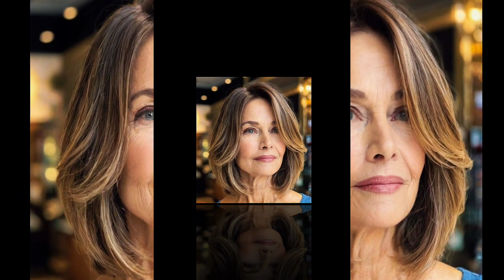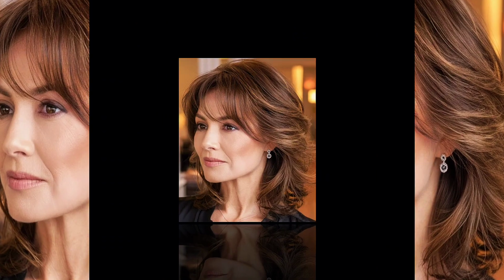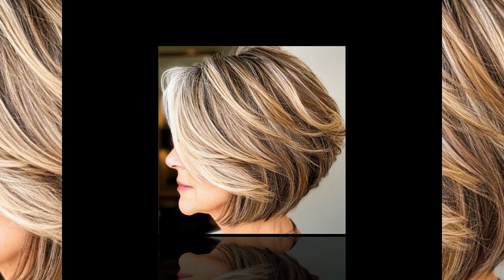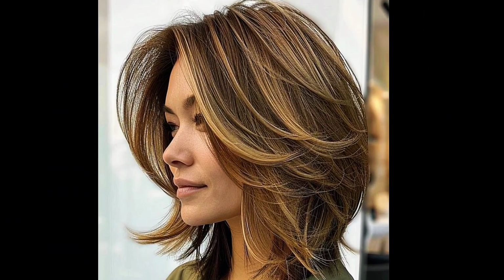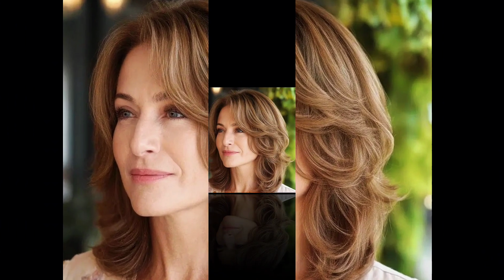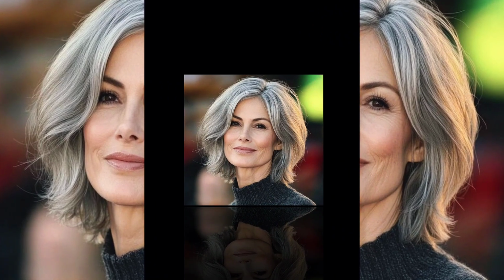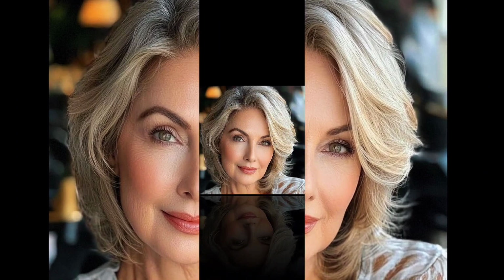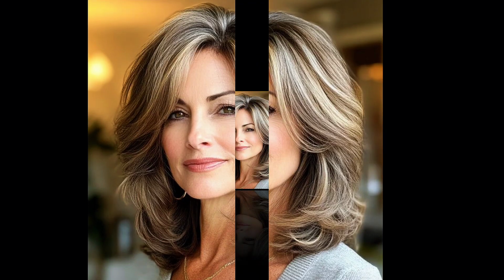50 Best Collarbone-Length Bob Haircuts for mature Women Over 50 | Ultimate Style Guide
Discover the ultimate hairstyle inspiration for confident, stylish women over 50!
In this video, we showcase 50 of the most elegant and flattering collarbone-length bob haircuts — perfect for mature women who want a modern, low-maintenance look.

Whether you’re embracing your natural gray, dealing with thinning hair, or simply want a timeless cut that’s easy to manage — this collection has something for every face shape and hair type.

💇‍♀️ Why choose a collarbone-length bob?
✔️ Perfect balance between short and long
✔️ Adds volume and structure to aging hair
✔️ Easy to style with minimal effort
✔️ Works with straight, wavy, or layered looks

📸 This video includes:
✨ 50 gorgeous hairstyle images
✨ Bob variations with bangs, waves, and soft layers
✨ Ideas that flatter round, oval, square, and heart-shaped faces

👵 Whether you're going for elegant, edgy, or effortless — this video is your complete guide to the most loved haircut for women over 50.